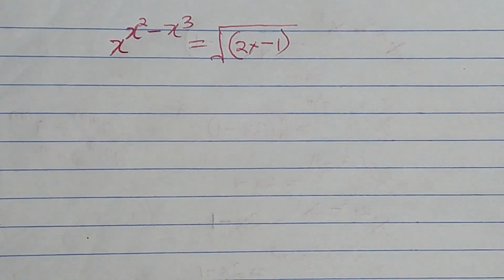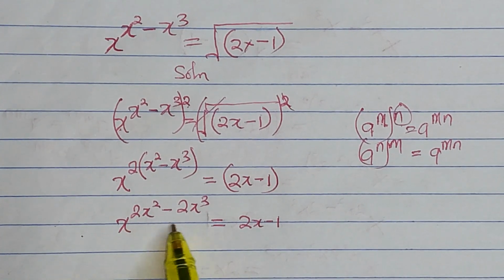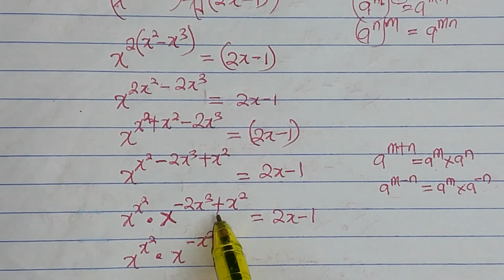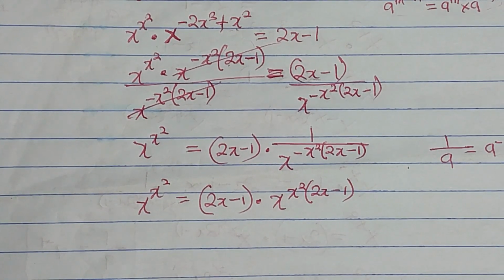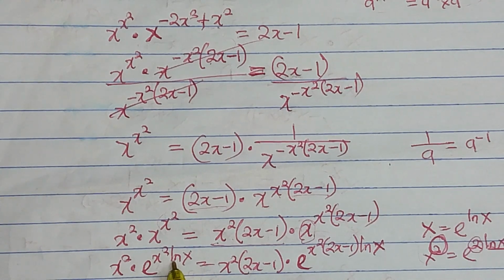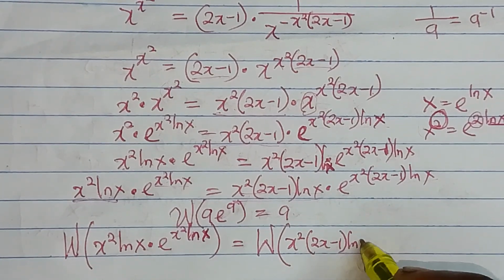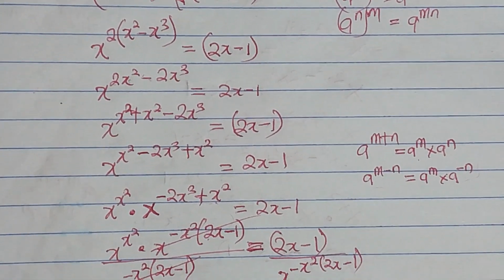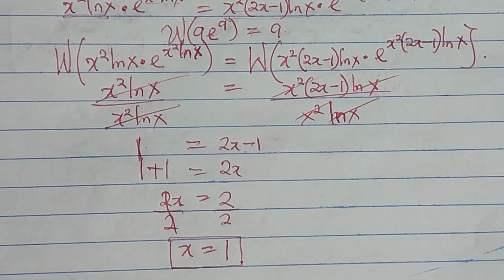TRICKY MATHS INVOLVING THE APPLICATION LAMBERT W FUNCTION mathstricks mathsquiz competition.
How to solve problematic Mathematics involving the application of Lambert W function, Without calculator. lambert w function matholympics mathsgenius mathspuzzletricks mathsolutions mathsgenius mathskills #